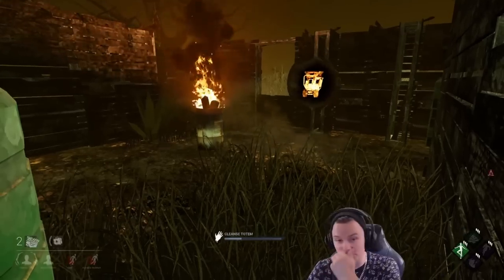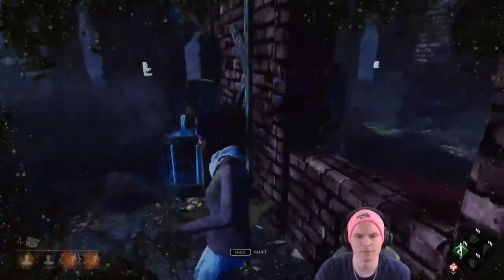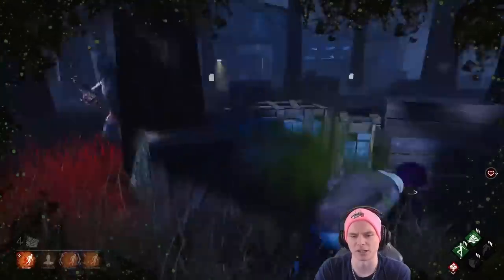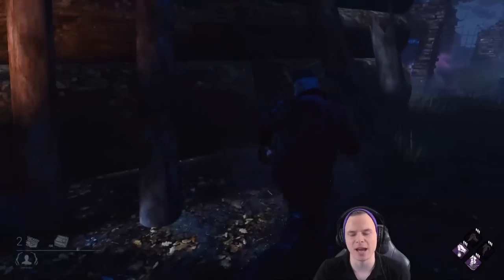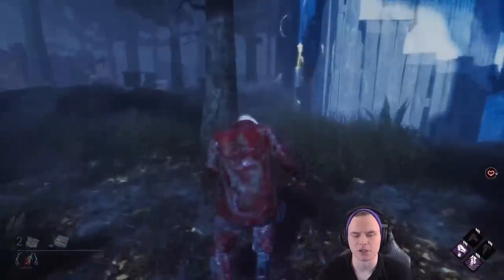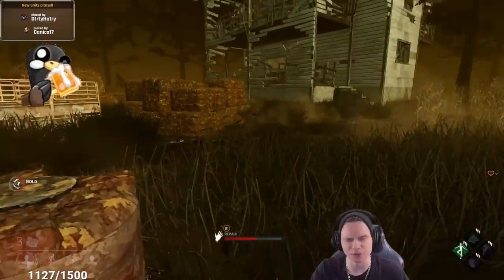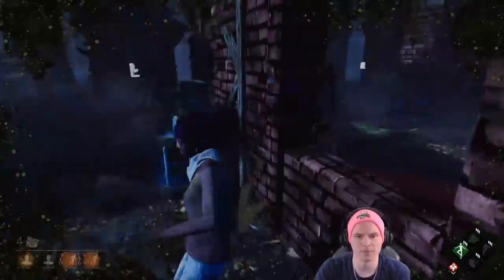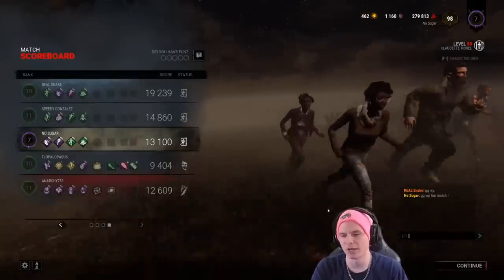Looping, Pathing, Rotatation and Jungle Gym Loops Tutorial #2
Edit: Apologies for missing that one clip is in there twice.